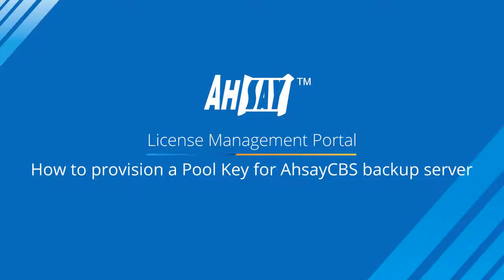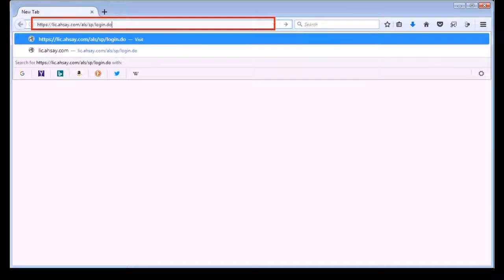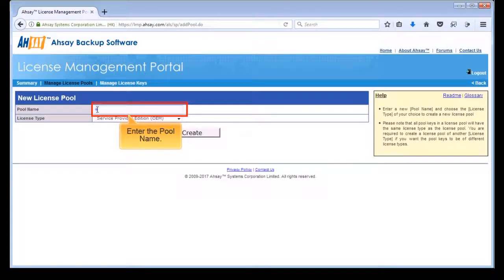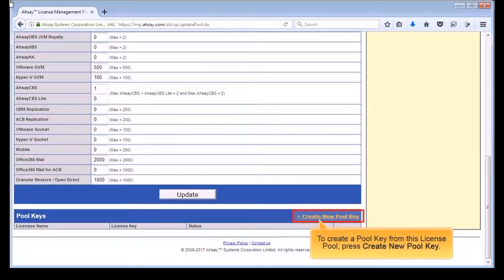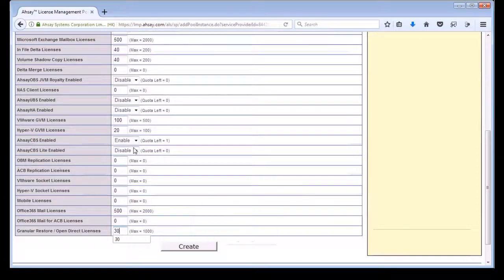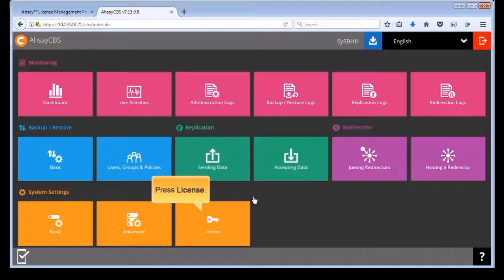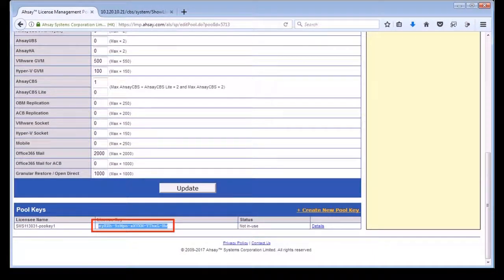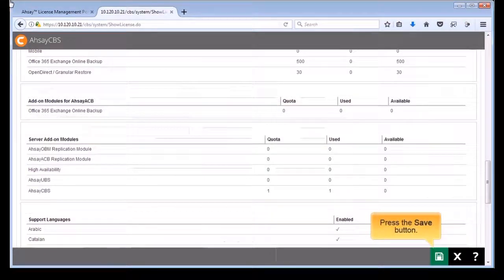License Management Portal Tutorials - How to provision a Pool Key for AhsayCBS backup server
This video shows you how to:
1. Convert a Poolable License into a Pooled License
2. Create a License Pool
3. Create a Pool Key from the License Pool
4. Activate the Pool Key in AhsayCBS web management console